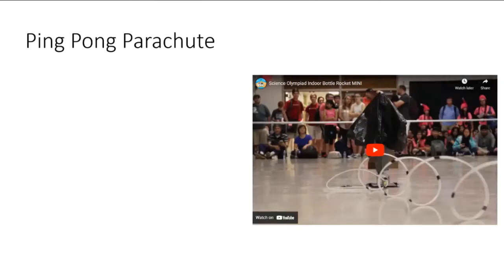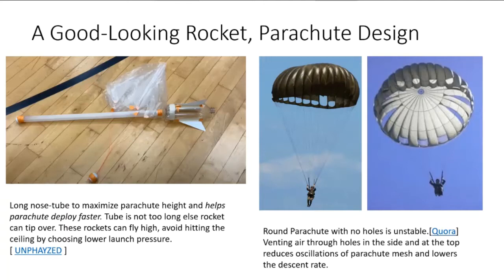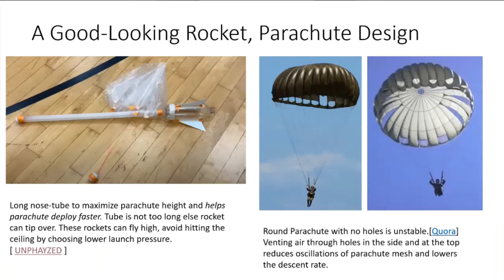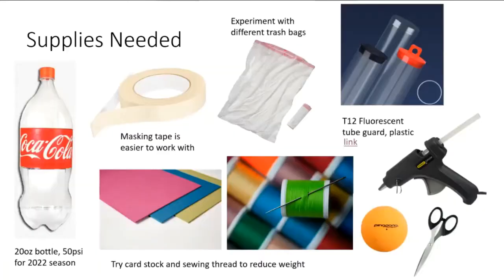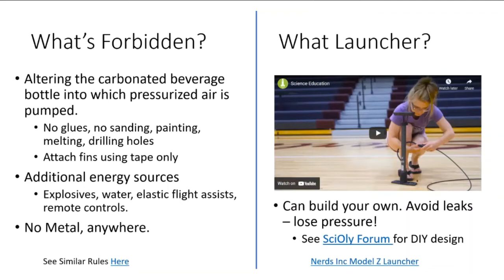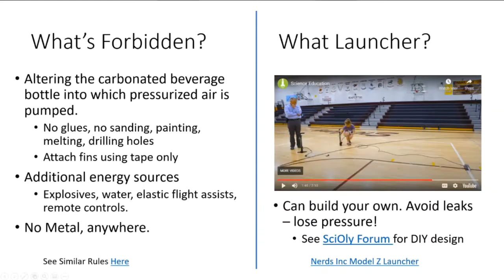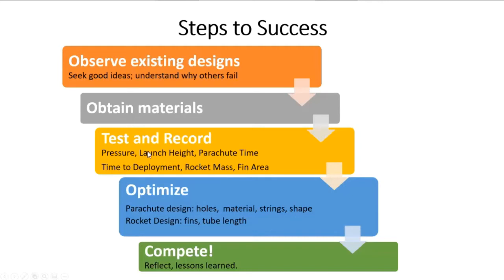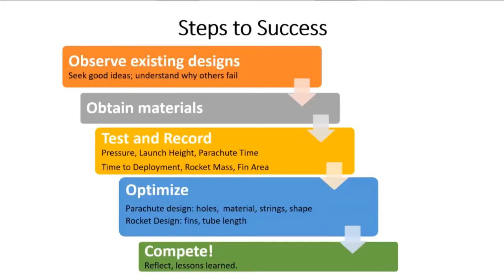Ping Pong Parachute - Lecture 2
Here I discuss why so many Ping Pong Parachute devices fail, and what could be done to improve their performance. We finish with 2 videos about the parachute used to land the NASA Curiosity mars rover to motivate the importance of this event.